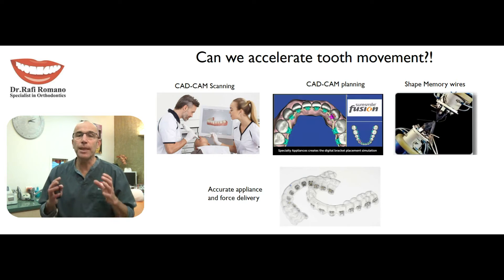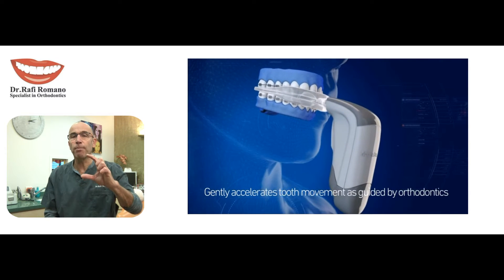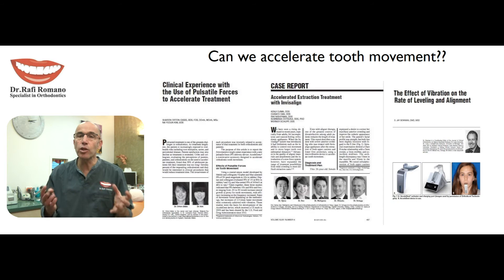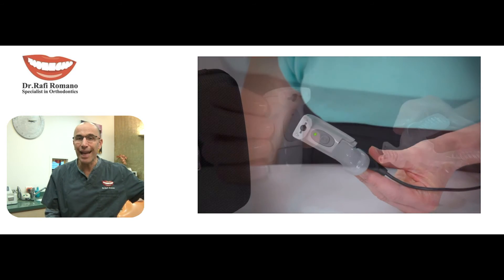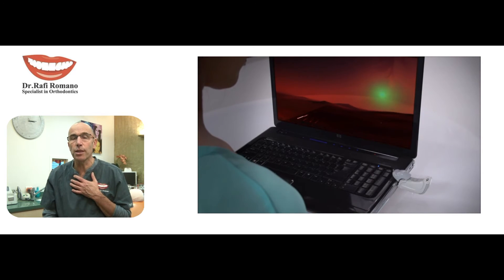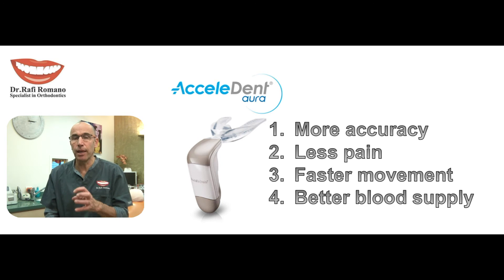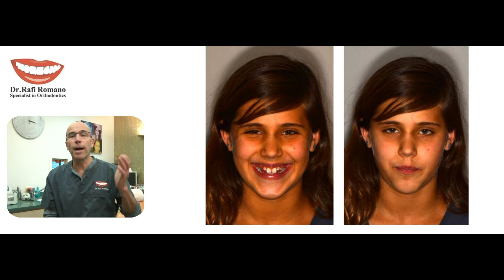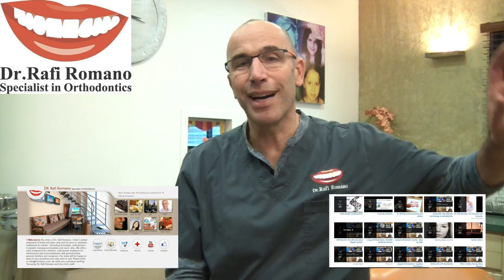Dr. Rafi Romano- accelerate teeth movement with AcceleDent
AcceleDent Aura, small, lightweight Activator that generates gentle micropulses to accelerate bone remodeling. Part of the way that orthodontics works is by changing or remodeling the bones surrounding your teeth. As this remodeling process is accelerated, your teeth move more quickly. That’s where AcceleDent comes in. By using tiny vibrations, or micropulses, SoftPulse Technology® is designed to speed up bone remodeling, accelerating tooth movement..